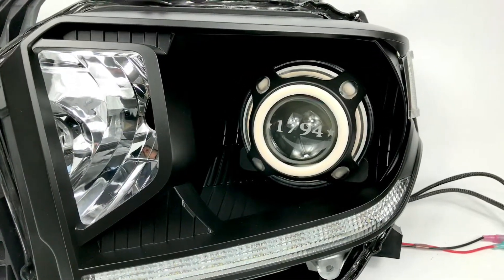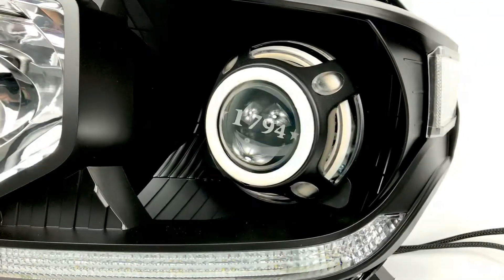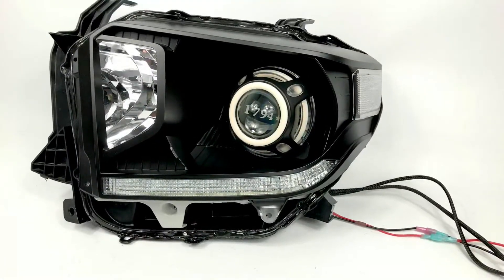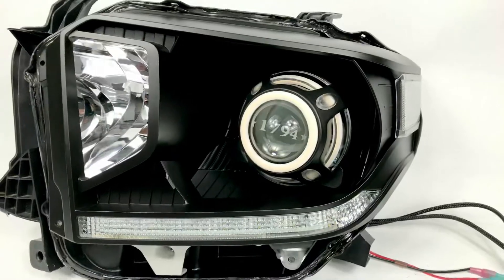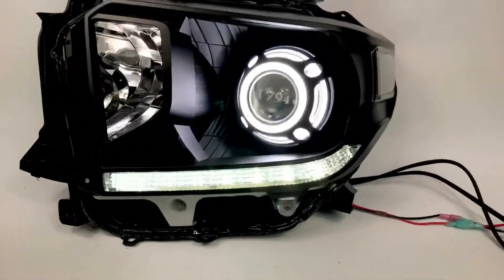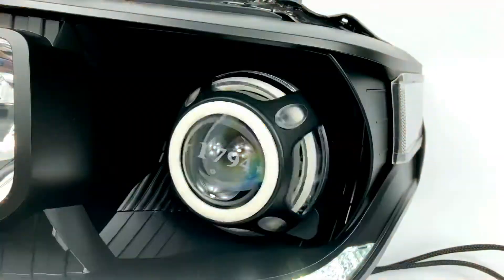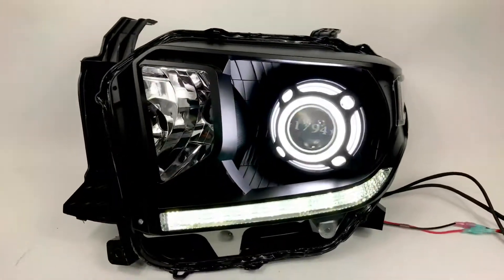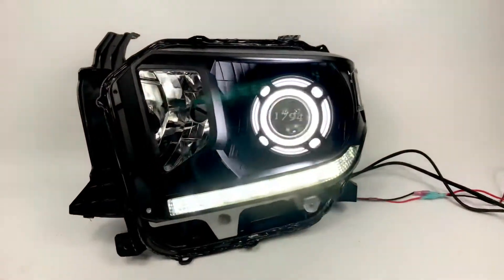1794 Edition Toyota Tundra - Custom Headlight Conversion - Diode Dynamics Halos